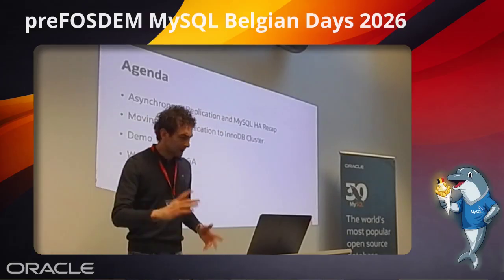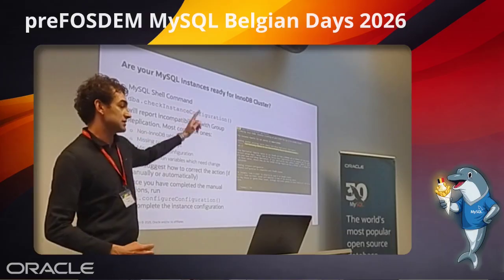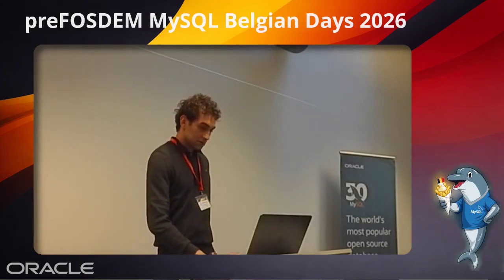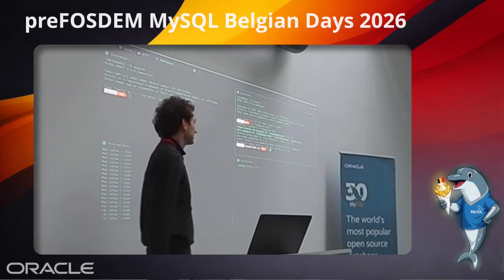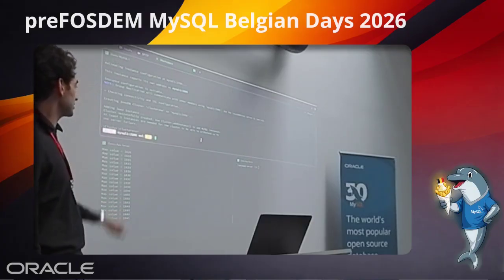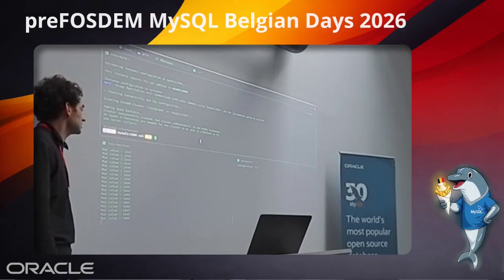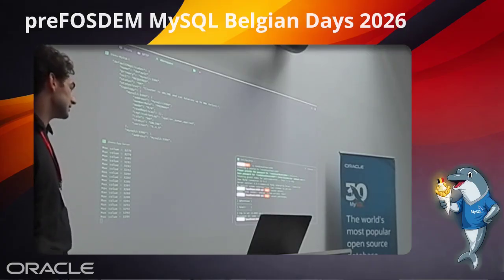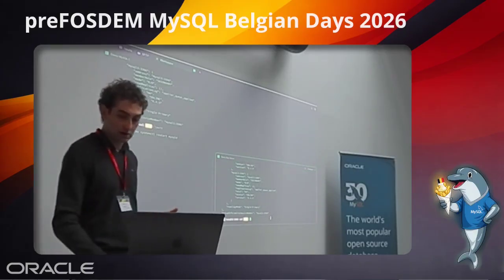Modernizing MySQL High Availability: From Replication to InnoDB Cluster in real life (Vittorio Cioé)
Many MySQL deployments are still relying on replication to provide high-availability. If you are afraid to move your production environment to InnoDB Cluster, don't be! In this session we will analyze the common challenges (and their solutions) and we will run through a step by step demo of such migration, with very minimal downtime.